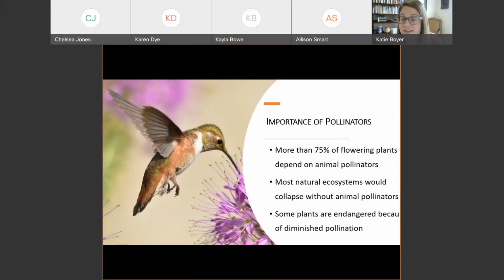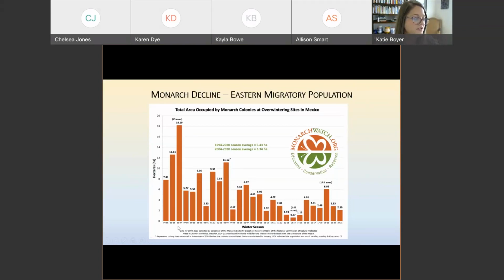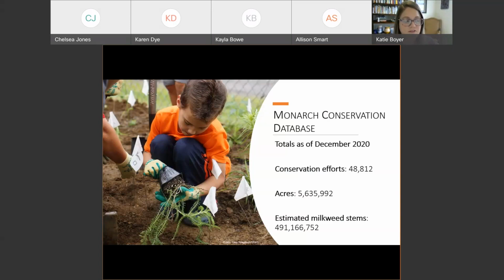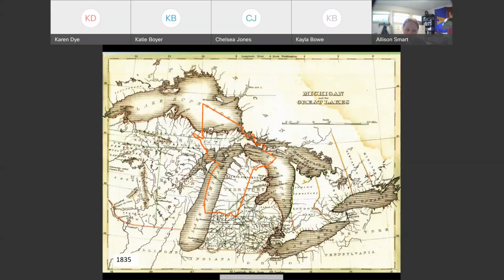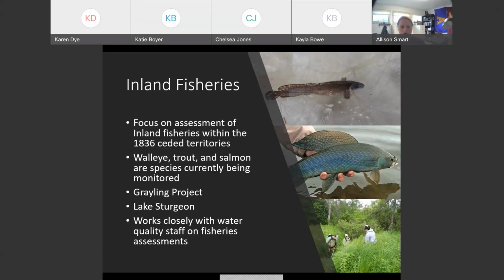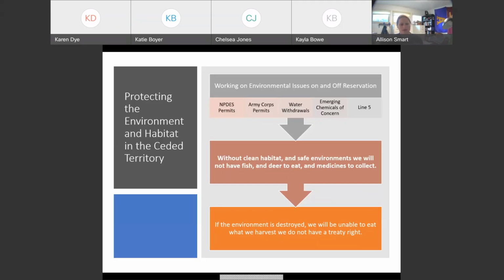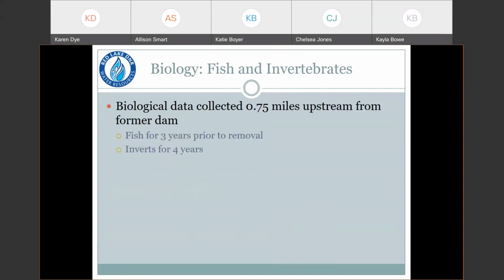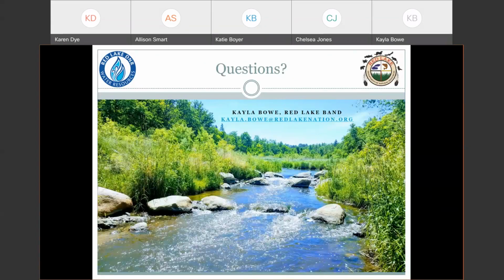ITEC Conference 2021: Natural Resources Session